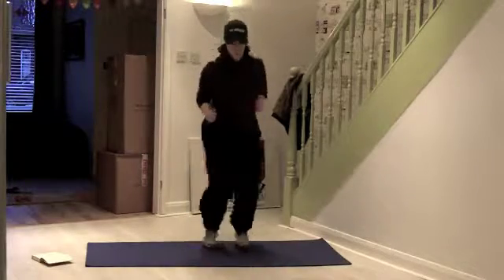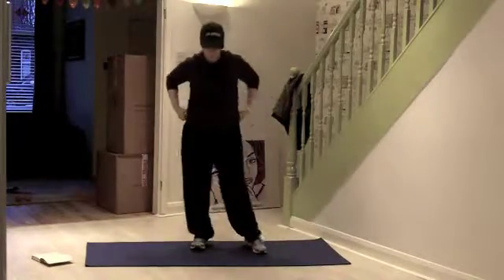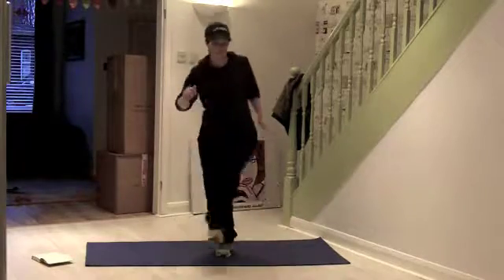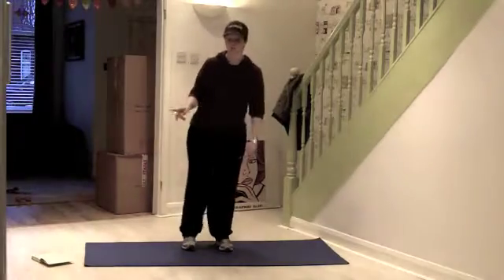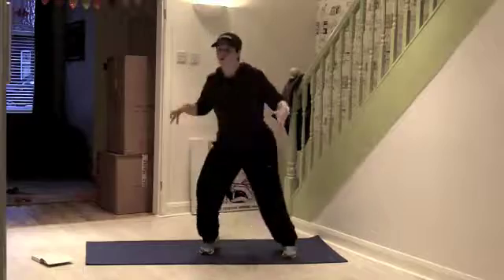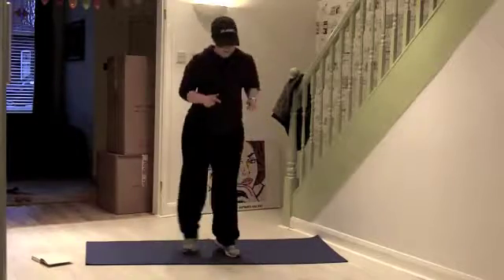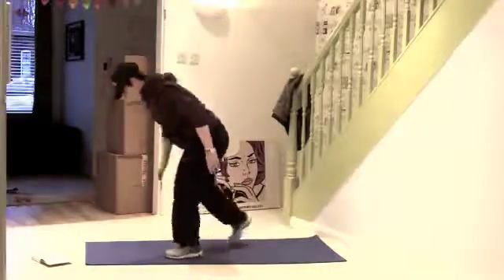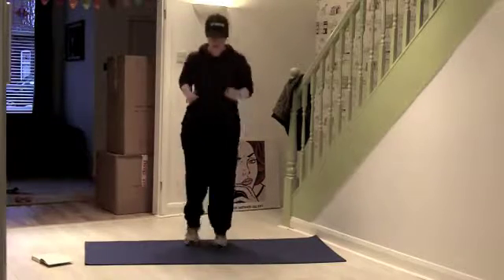Stamina Day Two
Ten minutes stamina workout for freestyle dancers